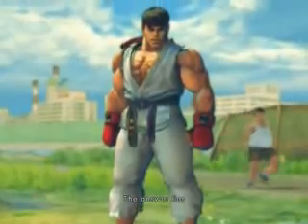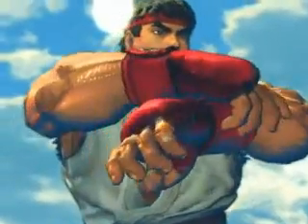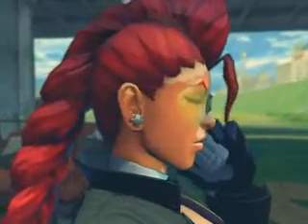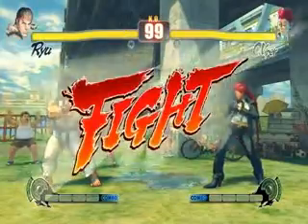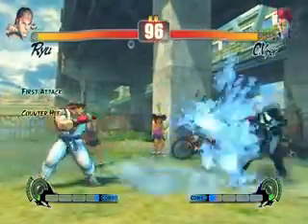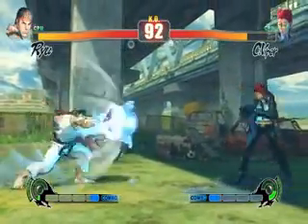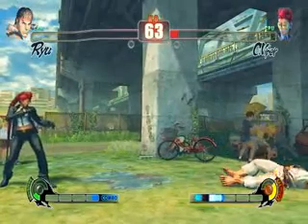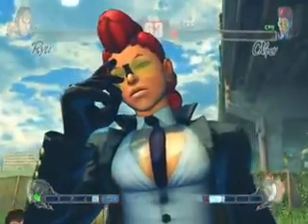Street Fighter IV (PC) Gameplay Maxed out NVIDIA 9500GT 512MB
NOTE: Watch the video in the video response to see how the game actually performs on a 9500GT. Fraps fucked up this video!!!

1024x768 everything maxed out, 2xAA
Without Fraps ~ 60fps
With Fraps ~ 30fps

System specs:

nVidia nForce 610i/Geforce 7050 value motherboard
Core 2 duo E7200 @ 2.53Ghz
4GB DDR2 Ram
Palit nVidia 9500GT Super 512MB DDR2

OS: Windows Vista Ultimate 64bit